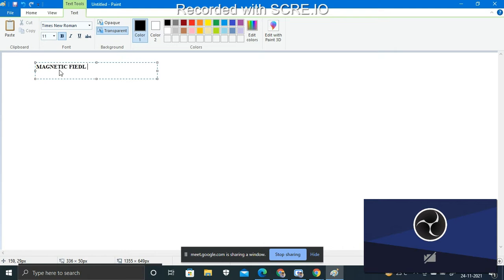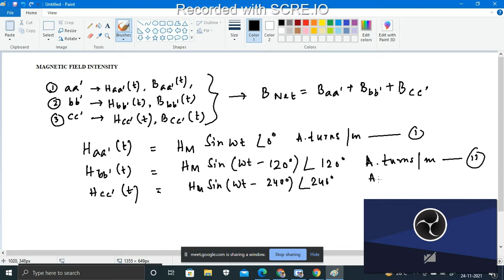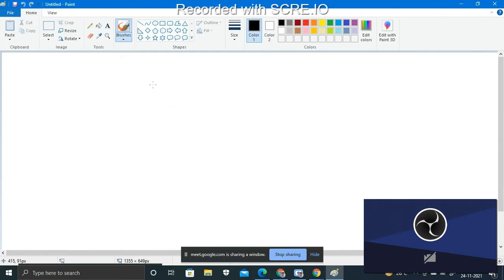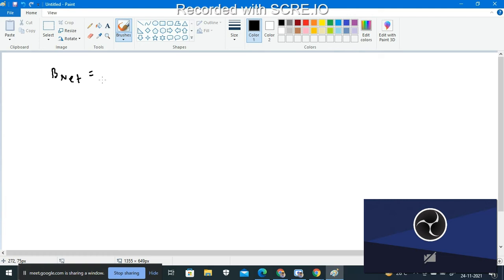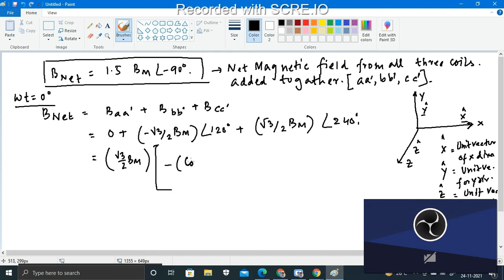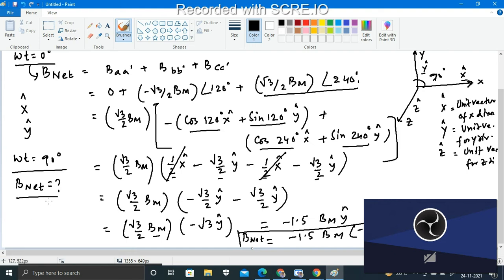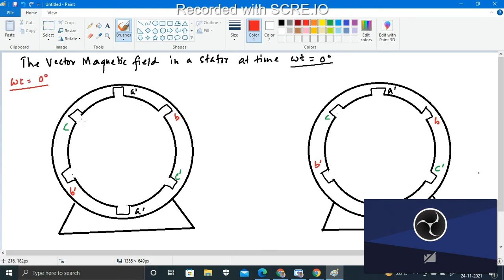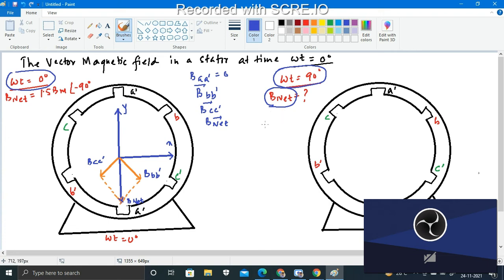Lecture 8- EE 501 Electrical Machine II 24 11 2021 10 38 41